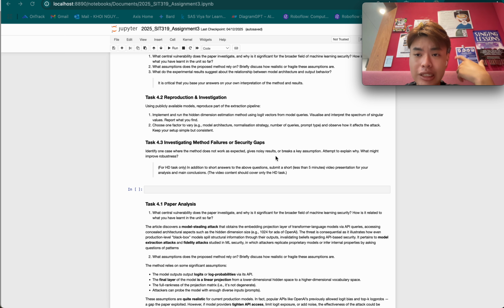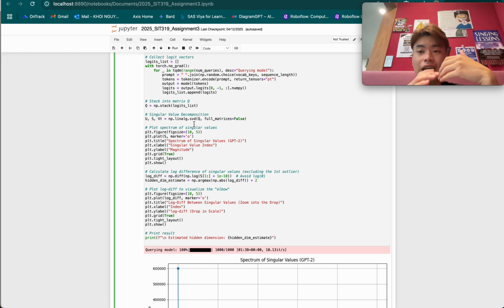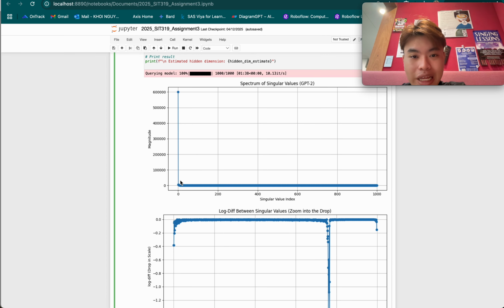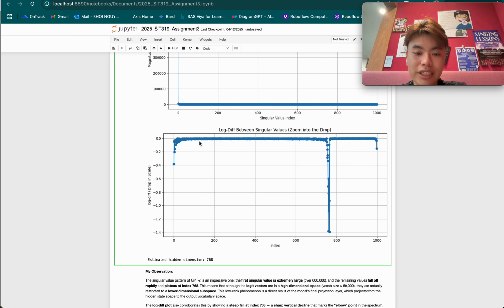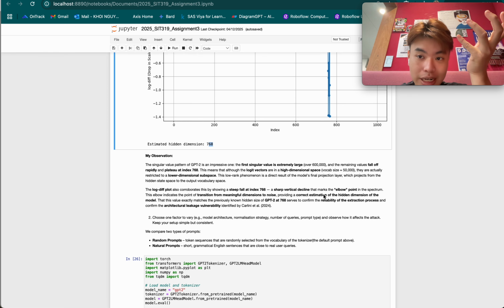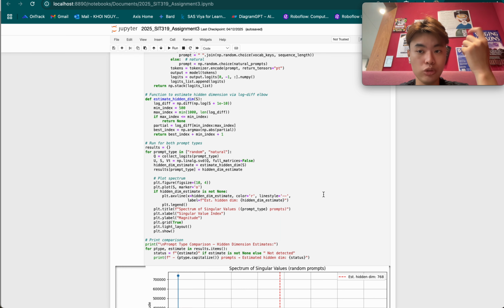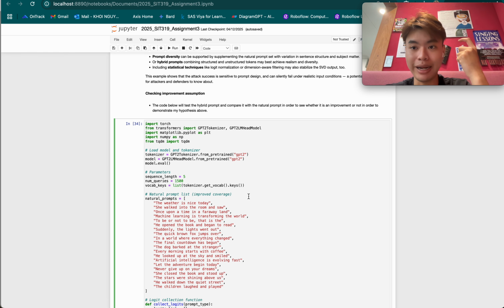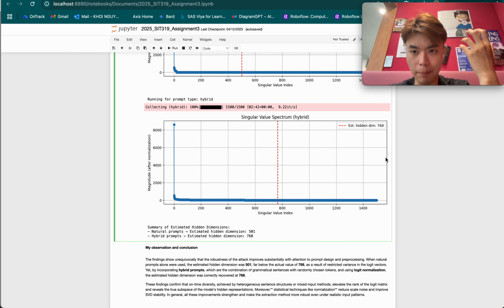HD task Deep Learning